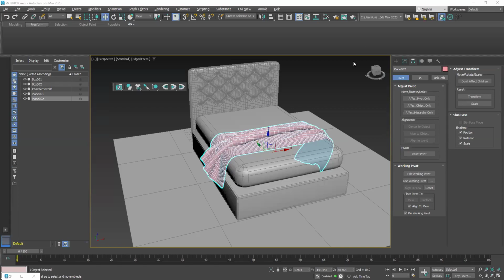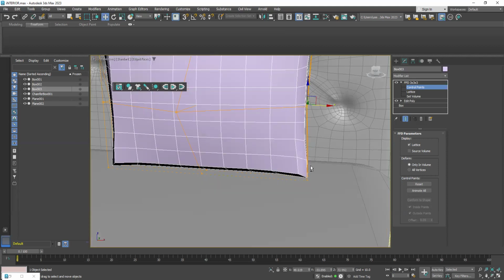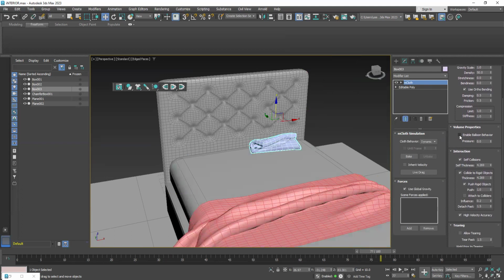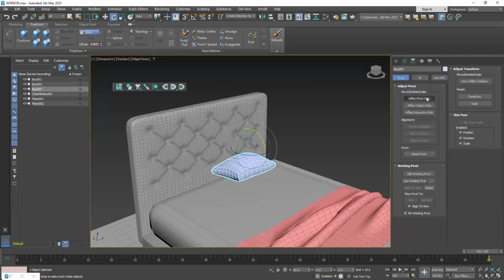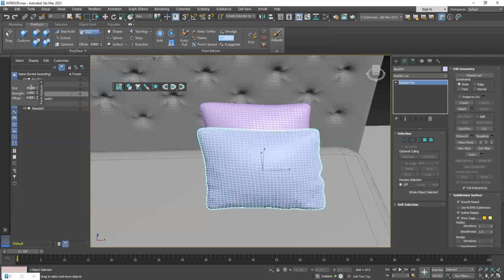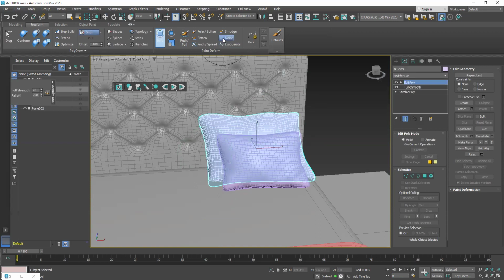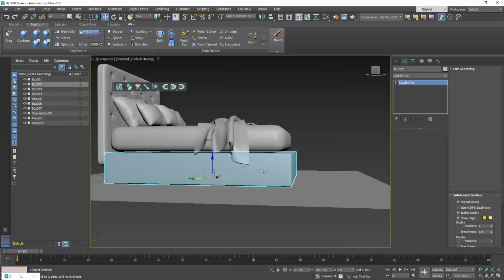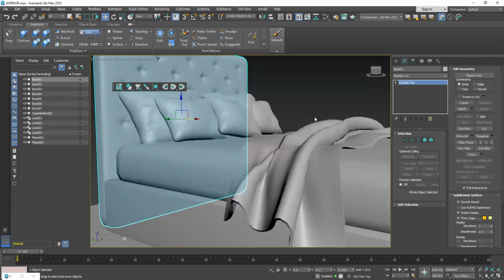interior modeling in 3ds max Part 02